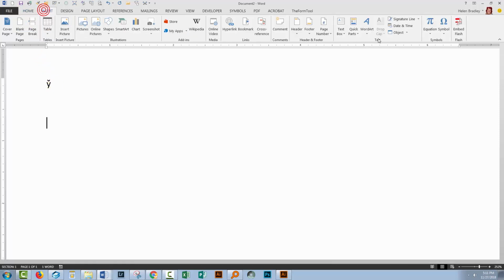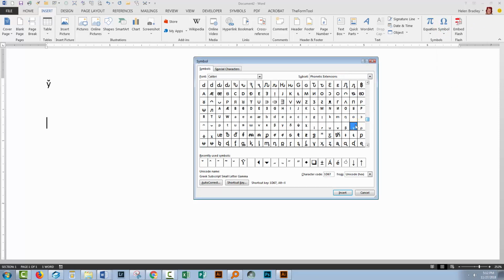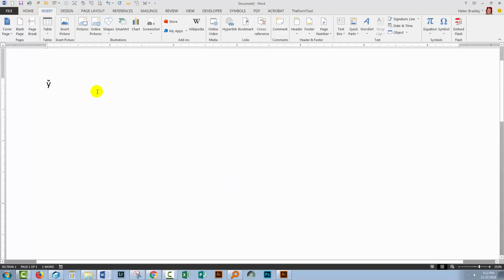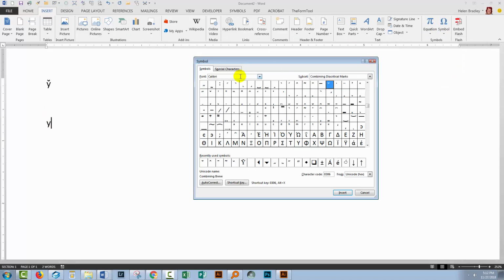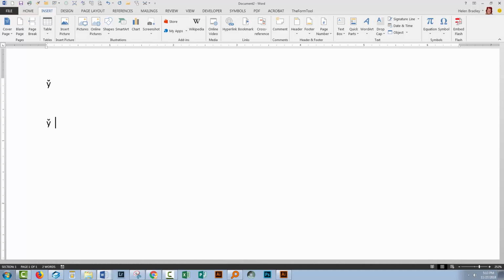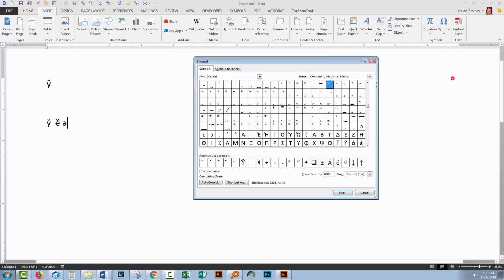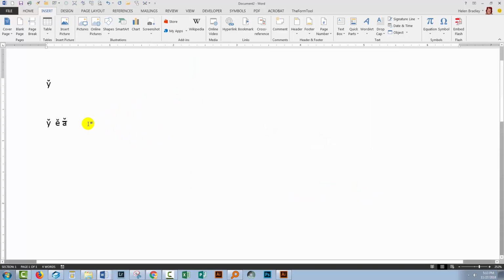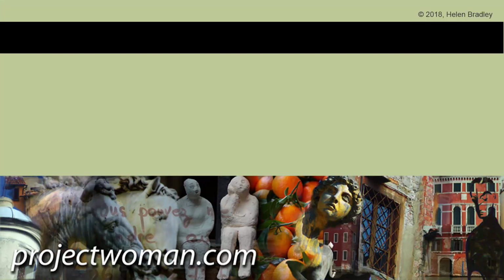MS Word - DIY custom accented characters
Word - DIY custom accented characters